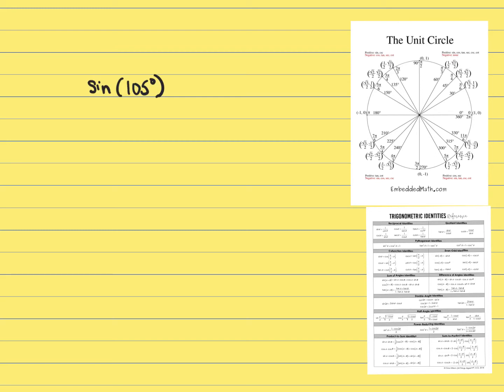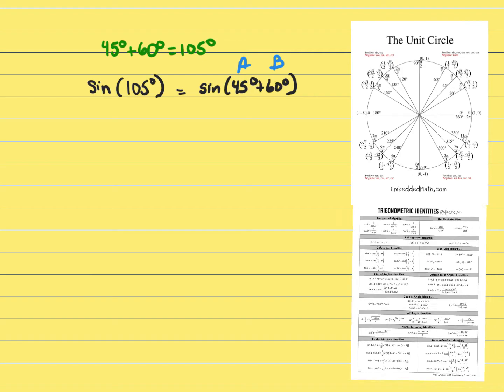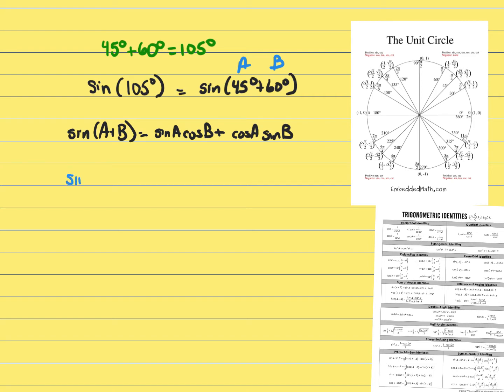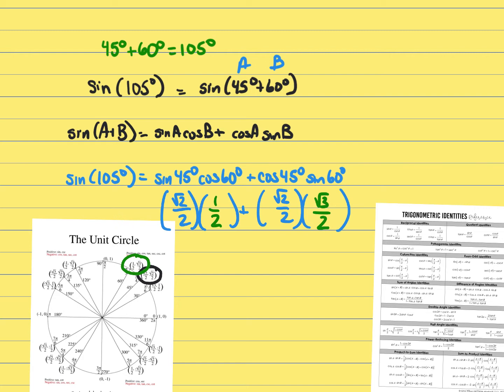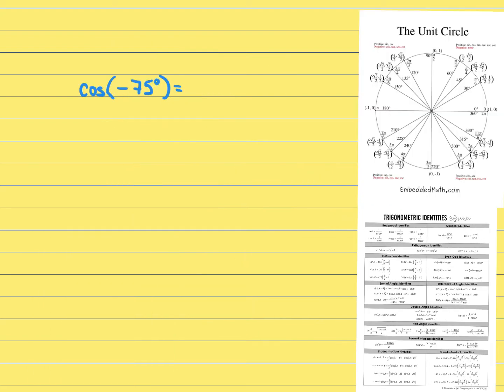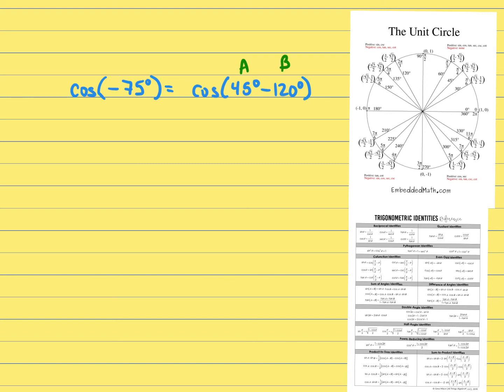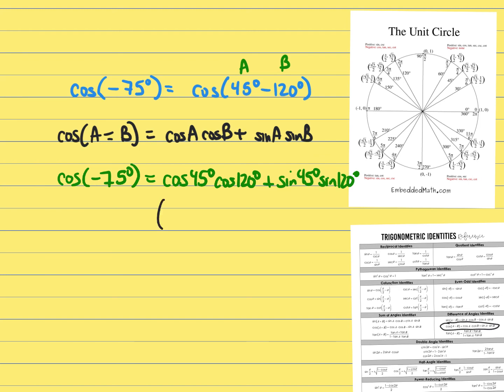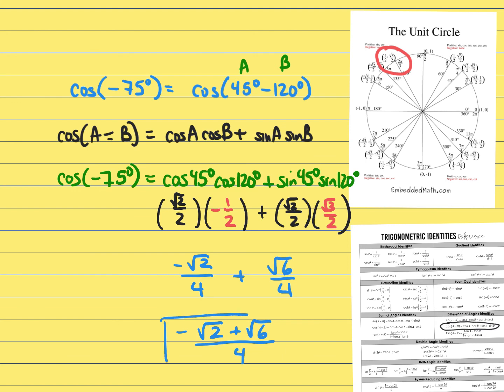Sum difference identity example.mp4